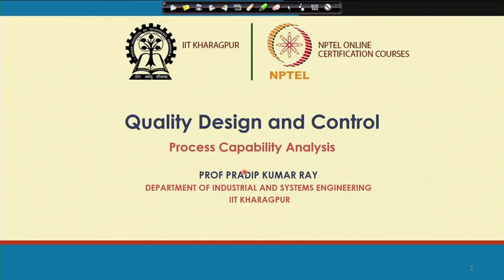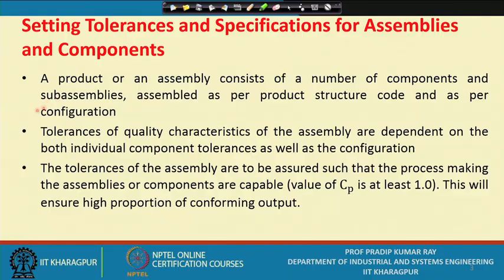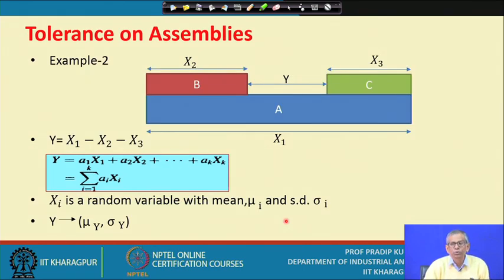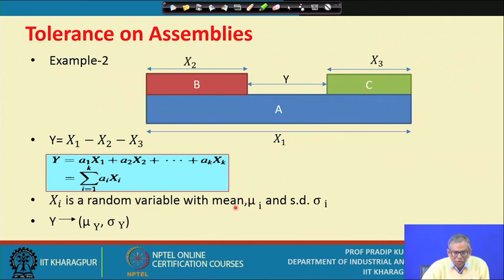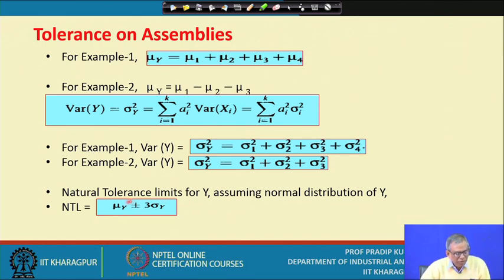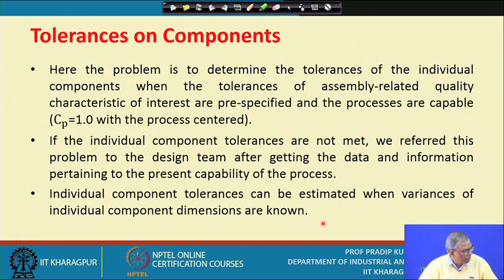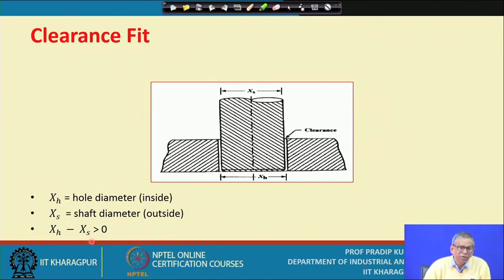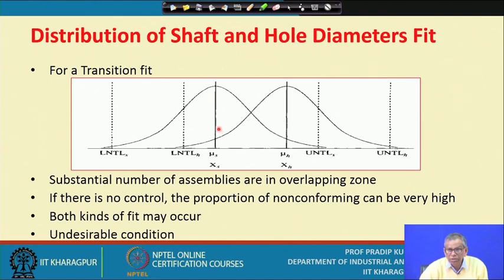Lecture 29 : Process Capability Analysis (Contd.)